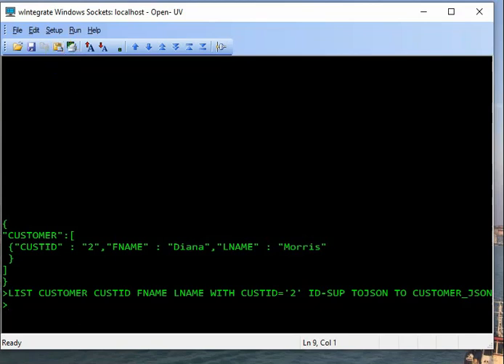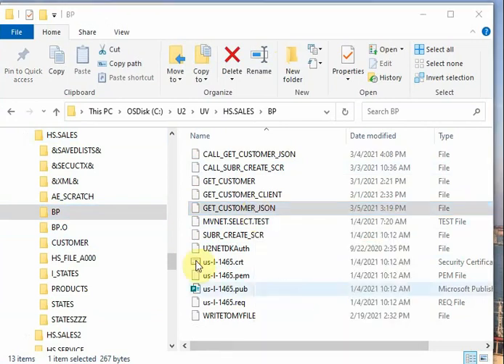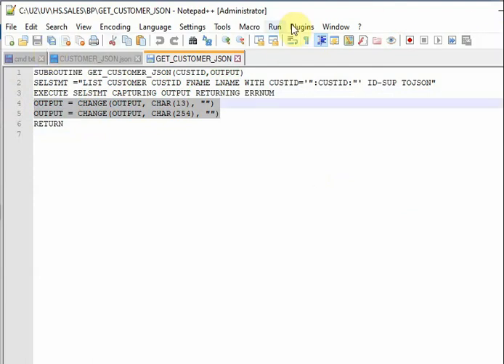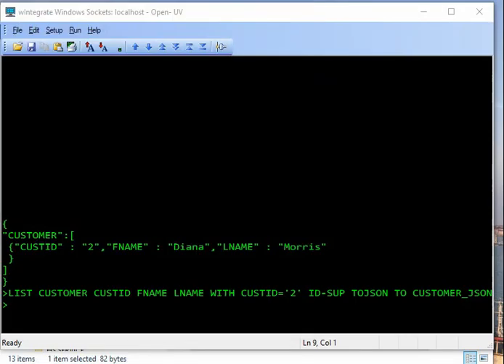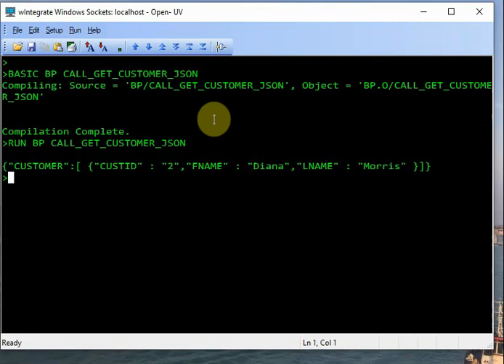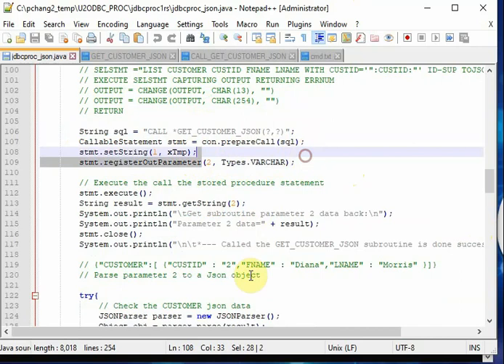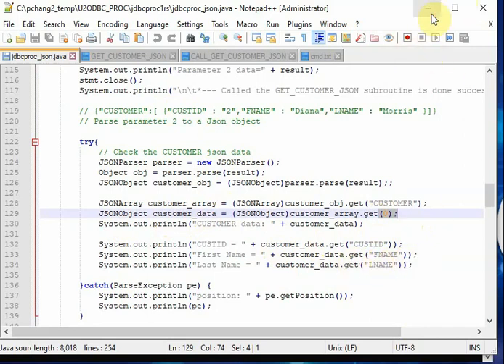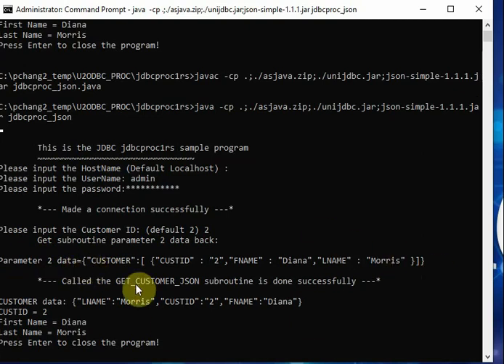How to retrieve a JSON data from UniVerse using a JDBC connection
*. UniVerse Basic sample code:
SUBROUTINE GET_CUSTOMER_JSON(CUSTID,OUTPUT)
SELSTMT ="LIST CUSTOMER CUSTID FNAME LNAME WITH CUSTID='":CUSTID:"' ID-SUP TOJSON"
EXECUTE SELSTMT CAPTURING OUTPUT RETURNING ERRNUM
OUTPUT = CHANGE(OUTPUT, CHAR(13), "")
OUTPUT = CHANGE(OUTPUT, CHAR(254), "")
RETURN
*. U2 JDBC client sample code:
import org.json.simple.JSONArray;
import org.json.simple.JSONObject;
import org.json.simple.JSONValue;
import org.json.simple.parser.JSONParser;
import org.json.simple.parser.ParseException;

String sql = "CALL *GET_CUSTOMER_JSON(?,?)";
CallableStatement stmt = con.prepareCall(sql);
stmt.setString(1, "2");
stmt.registerOutParameter(2, Types.VARCHAR);
stmt.execute();
String result = stmt.getString(2);
try{
 JSONParser parser = new JSONParser();
 Object obj = parser.parse(result);
 JSONObject customer_obj = (JSONObject)parser.parse(result);
 JSONArray customer_array = (JSONArray)customer_obj.get("CUSTOMER");
 JSONObject customer_data = (JSONObject)customer_array.get(0);
 System.out.println("CUSTOMER data: " + customer_data);
 System.out.println("CUSTID = " + customer_data.get("CUSTID"));
 System.out.println("First Name = " + customer_data.get("FNAME"));
 System.out.println("Last Name = " + customer_data.get("LNAME"));
}catch(ParseException pe) {
 System.out.println("position: " + pe.getPosition());
 System.out.println(pe);
*. Sample output:
CUSTOMER data: {"LNAME":"Morris","CUSTID":"2","FNAME":"Diana"}
CUSTID = 2
First Name = Diana
Last Name = Morris